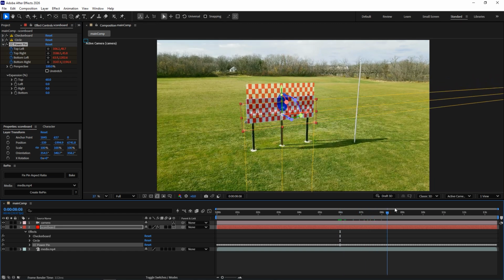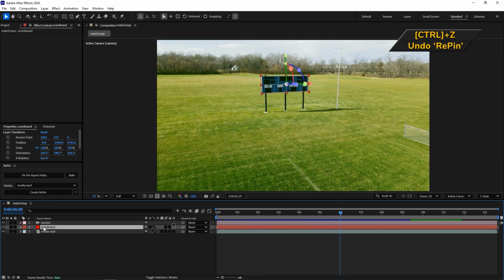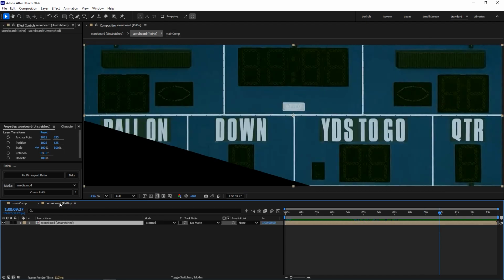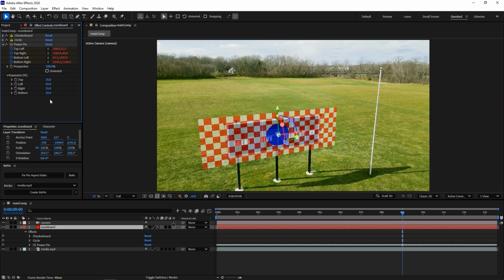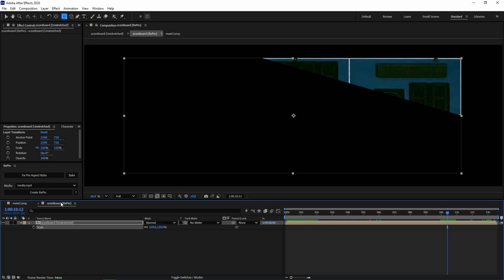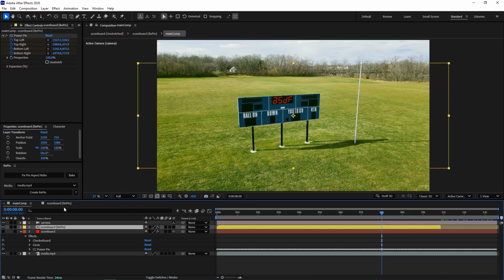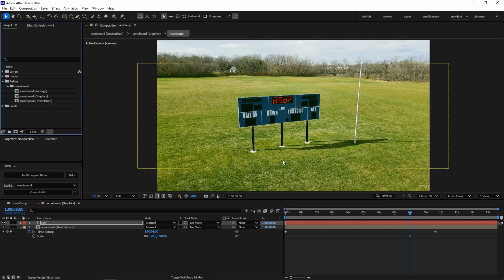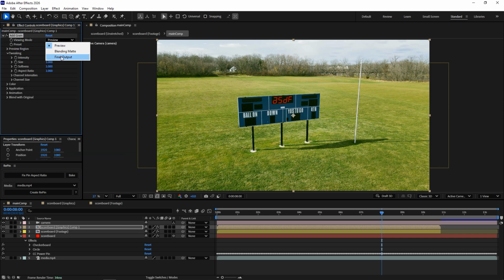RePin Tutorial: RePinning 3D Layers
Learn how to undistort your media using the corners of a 3D tracked Solid Layer and improve the track by adding a Corner Pin effect.

0:00 - Project Overview
0:20 - Undistort Media
0:48 - Improve Track
1:49 - Expand Edges
2:58 - Scaling RePinned Elements
4:04 - Workflow Tips